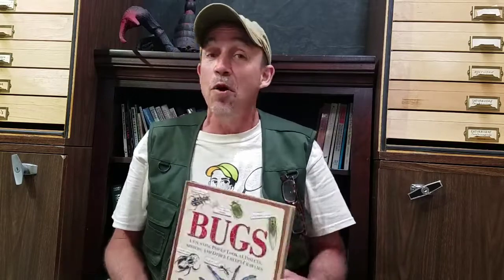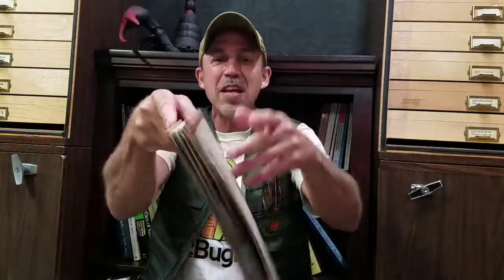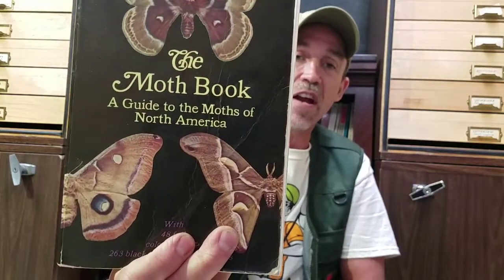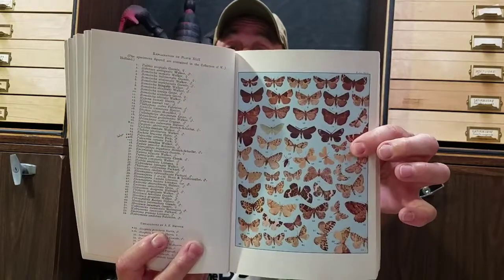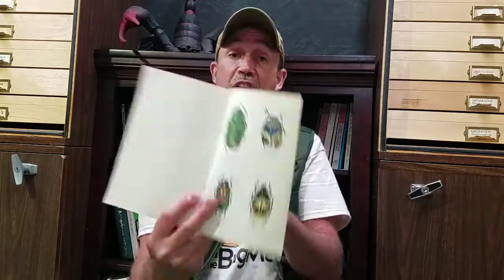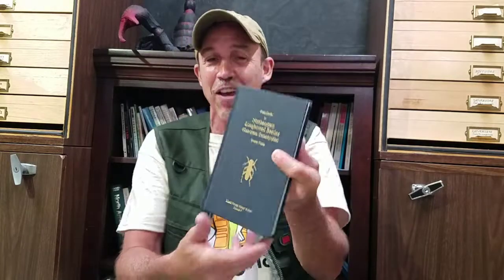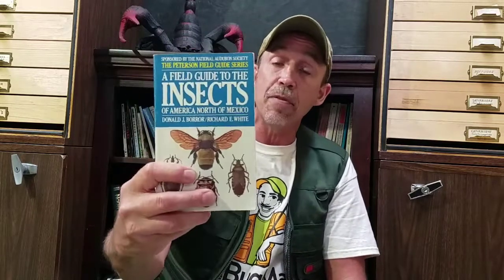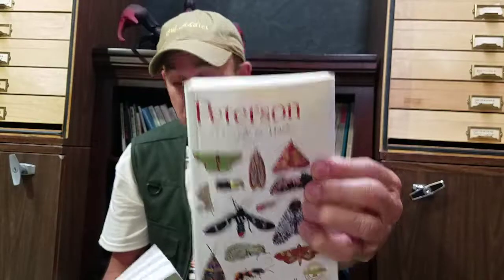BugMan Book Review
With a collection massing over 150,000 insects, I need to keep myself stocked with the ability to identify as many of the insects house within the collection as possible. However along with book revisions and improved technology, the quality of insect books, both as a "coffee table book" and as a reputable ID guide also continues to change and hopefully improve.
I still like a good ole' Bug Book in order to search-out whatever insect I need to identify. Searching the interwebs in hopes of getting lucky and "bumping into" the exact species I'm trying to ID, can be a needle in the haystack routine. Nope, not my thing. Just give me a book and I'll probably find what I need within minutes!
Today, I'm going to look at a variety of insect books, from "starter" guides to some more advanced  field guides and hopefully help you discover that BOOKS are still an important part of Entomology. I'll offer a few recommendations, as well as some books that are just plain FUN!  Join me here for a TON of cool, Bug ..Book.. Fun!